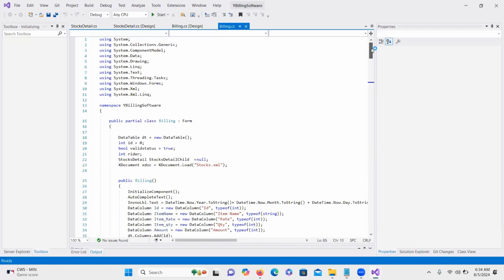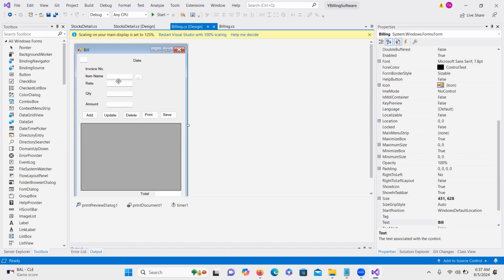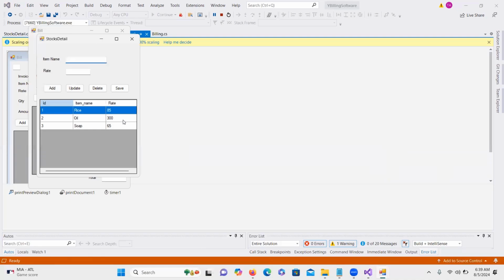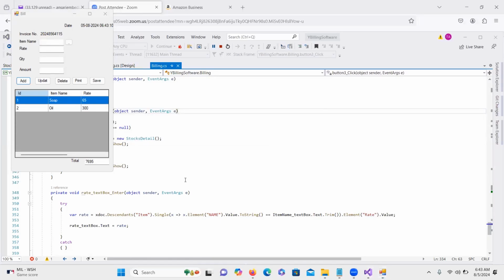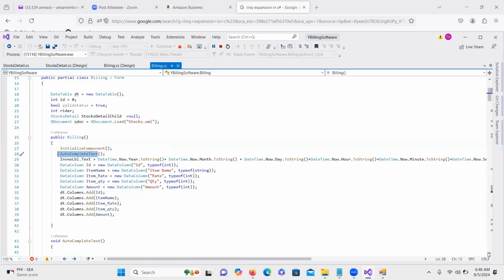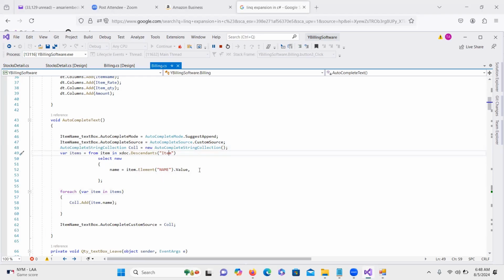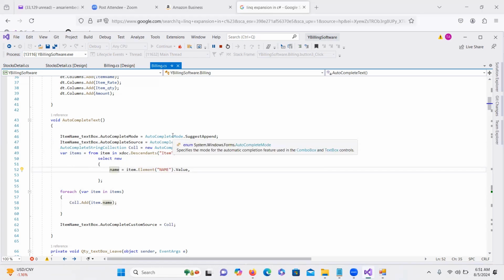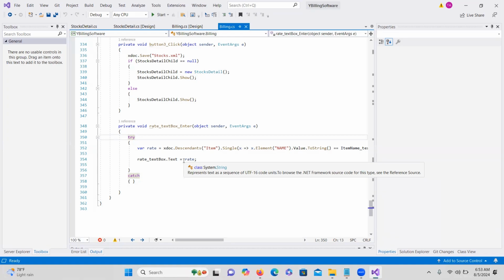09 Item Name Suggestion Using Auto Complete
Item Name suggestion using Auto complete feature of C#